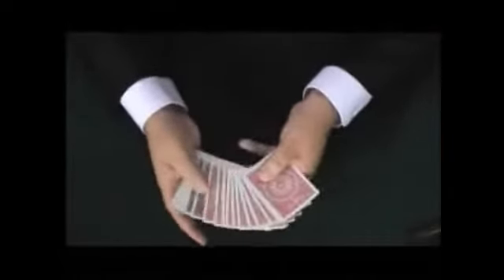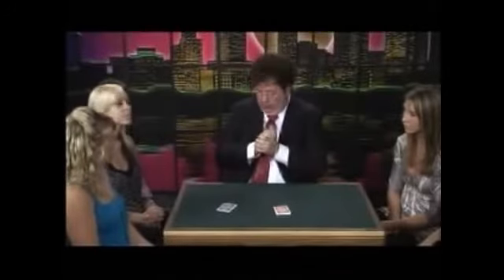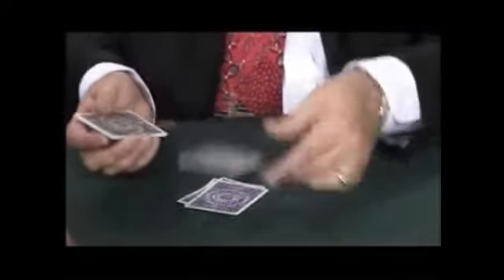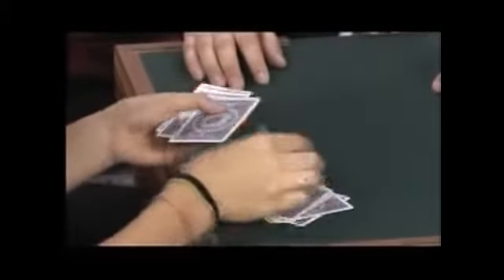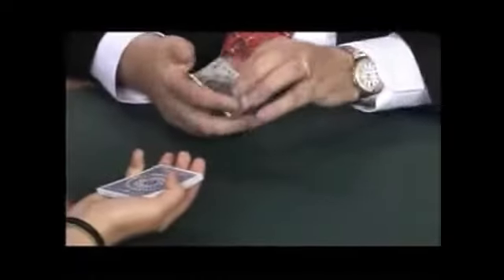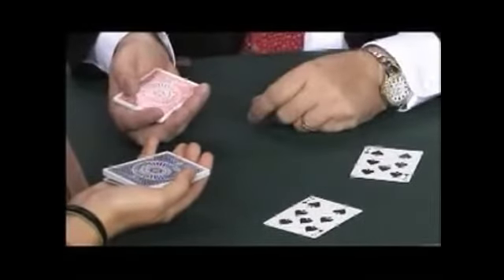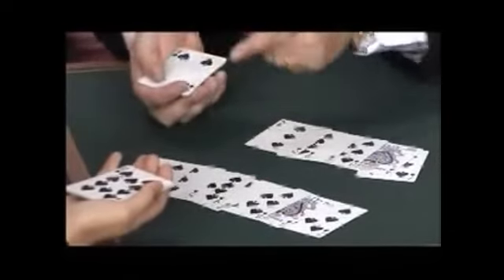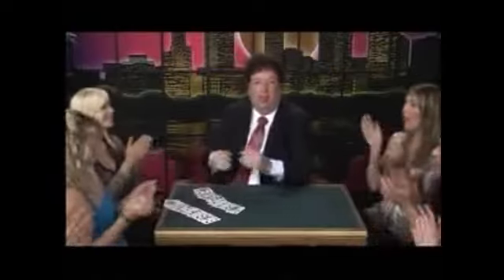Malone Meets Marlo #1 by Bill Malone - magictricks.co.uk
- Welcome to the wonderful card magic of Ed Marlo!

Ed Marlo, the genius of construction, and the incomparable Bill Malone, the brilliant performer, come together in this landmark anthology, as Bill performs and explains some of Marlo's finest contributions to card magic, compiled by Bill from Ed's writings and their personal sessions!

Join Bill as he guides you step by step through what will undoubtedly become the greatest and best collection of Marlo material...ever. "I'm very excited about this project and I'm sure Ed would have been as well!"
- Muriel Marlo